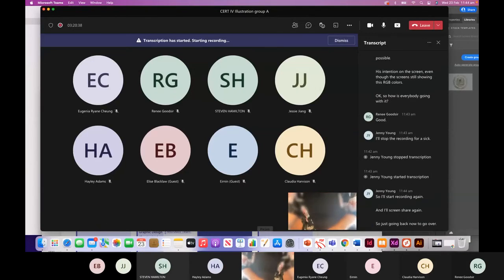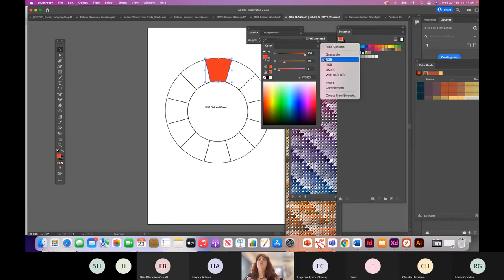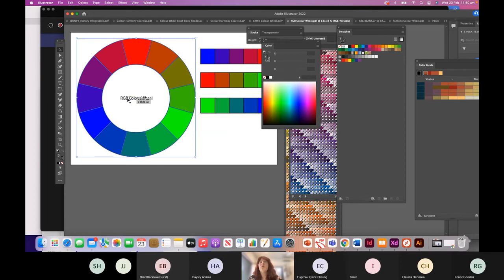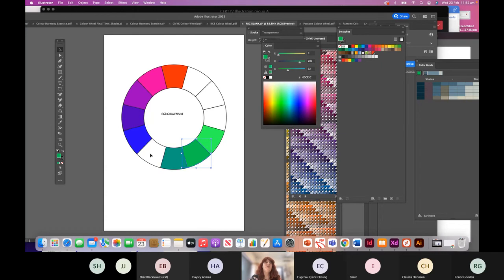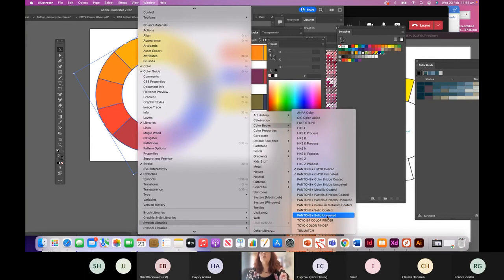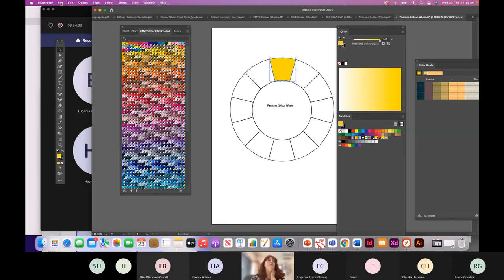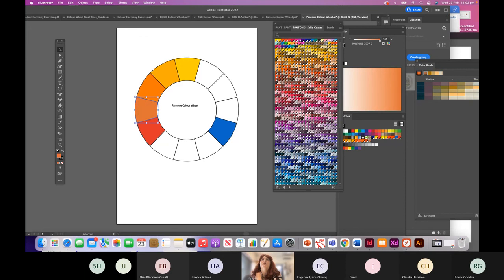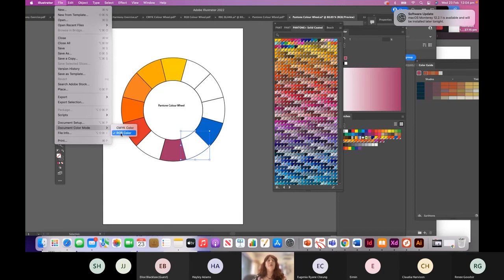RGB & PANTONE INSTRUCTIONS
RGB colour wheel instructions
Pantone colour wheel instructions
Working in the correct colour space_choosing CMYK or RGB